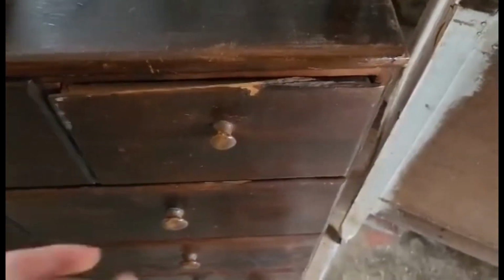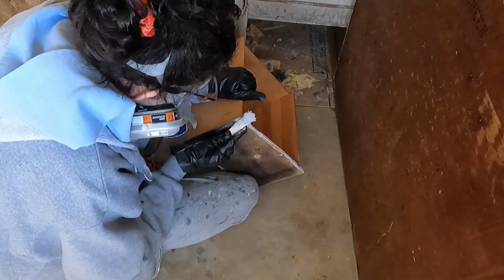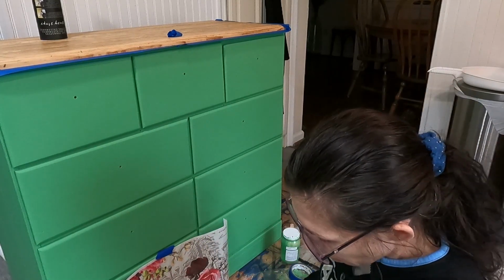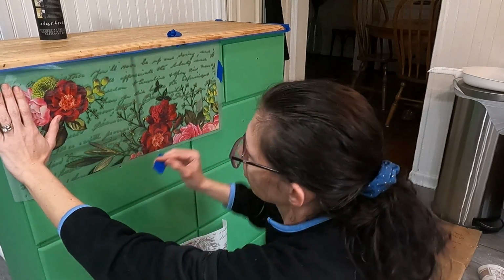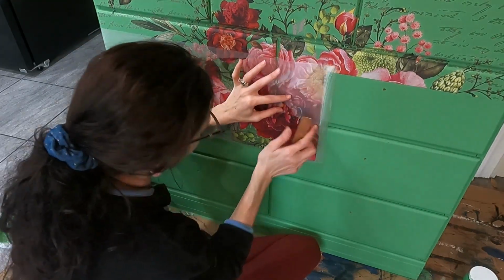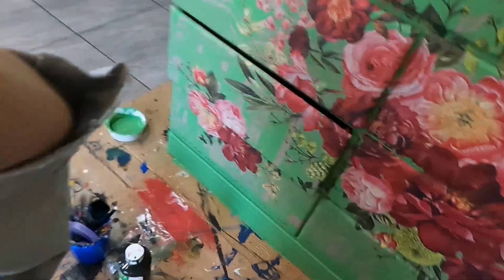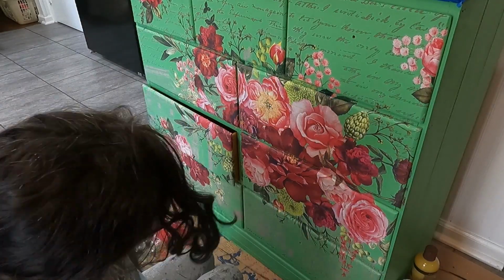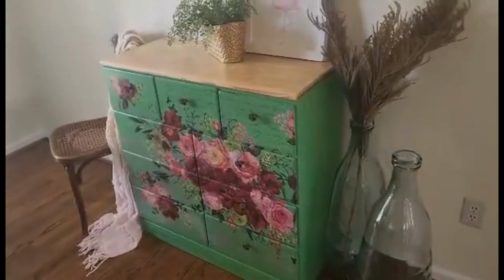Turn Your Furniture Transfer Fiasco into a Success!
BRIGHT AND BOLD! Furniture transfer disaster | What to do when your furniture transfer cracks

The unique antique challenge is hosted by myself and cohosted by @CreepDesignsbyTwitch!! The theme for this challenge is BRIGHT AND BOLD!! Twitch was the winner of the last challenge (vintage tattoo) and has picked the BRIGHT AND BOLD theme!! Be sure to check out the entire playlist of all the amazing artists joining this challenge! The winner of the bright and bold theme will be cohost of the next unique antique challenge and will get to choose the theme!

Are you a furniture flipper and youtube content creator? Want to join the challenge?